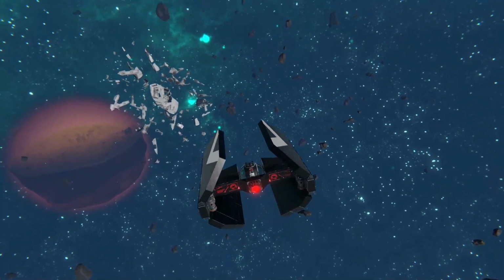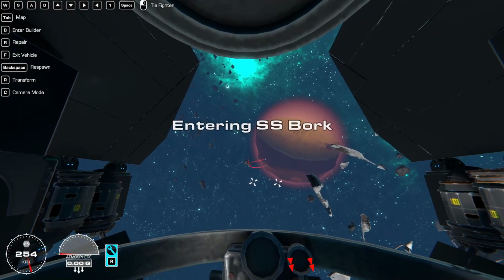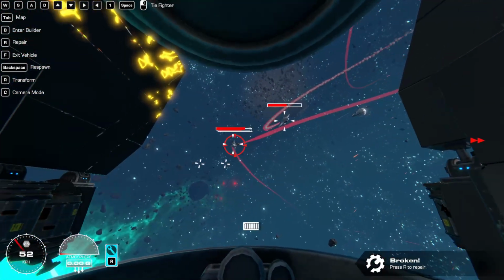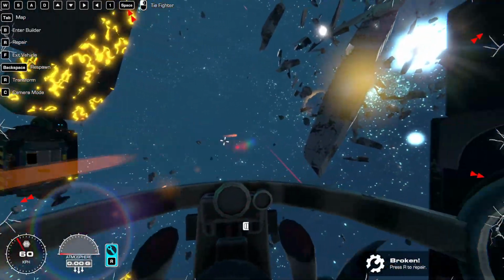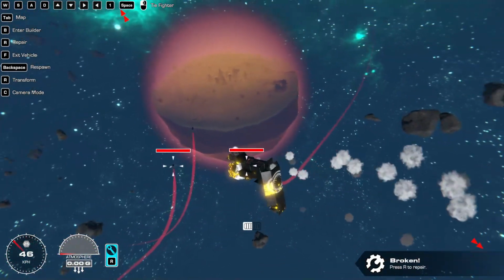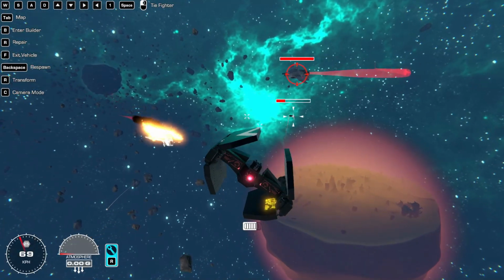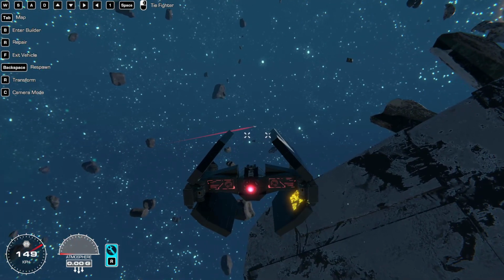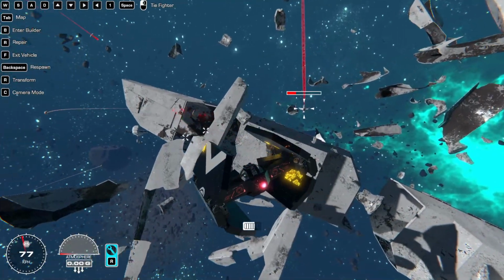STAR WARS Tie Fighter Quick Build & Battle!!! Spacebound Trailmakers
Trailmakers

In this episode we build a Star Wars Tie Fighter in Trailmakers. A few of you have requested I try it out so here we go.